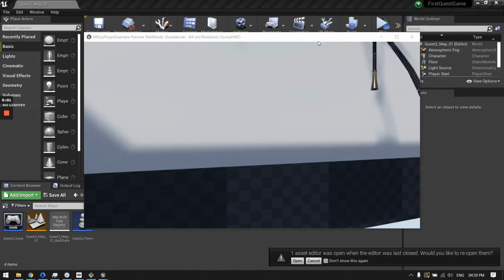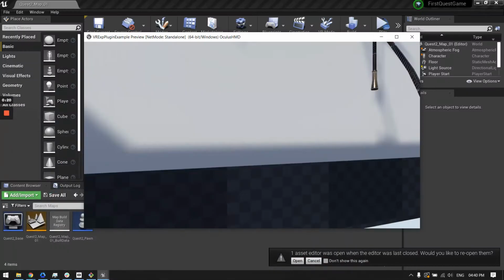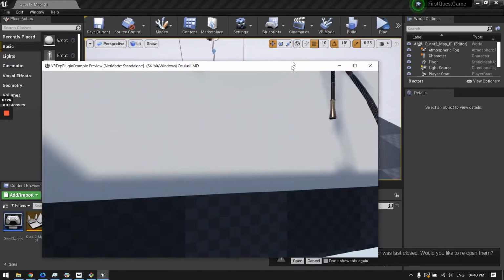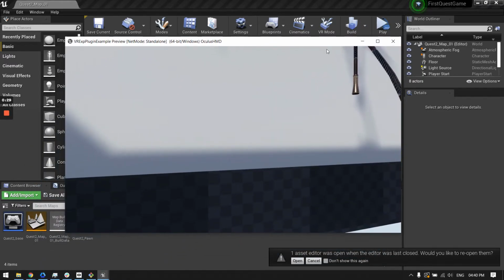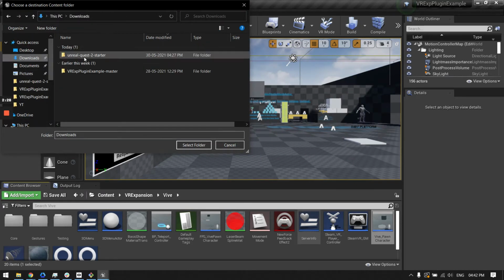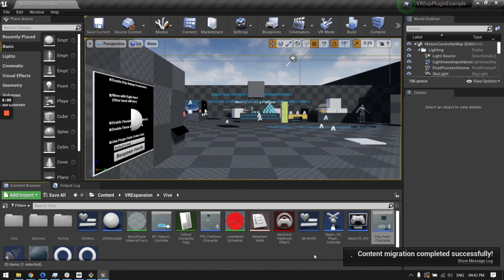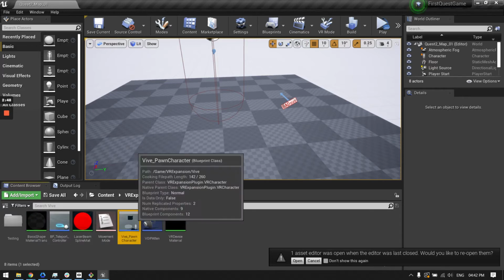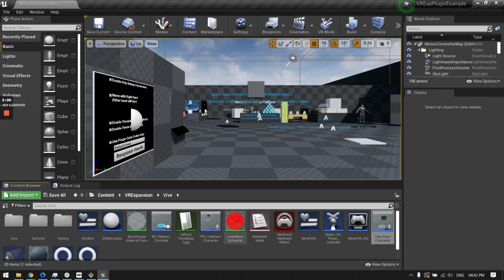Migrating content from VRExpansionPack's Example Repository Part 1